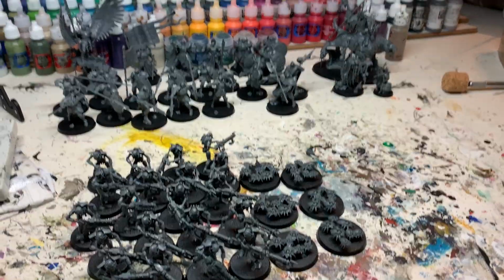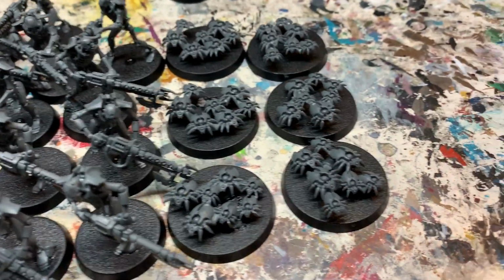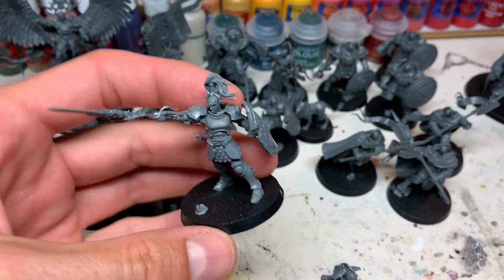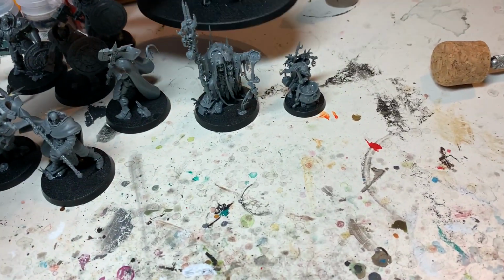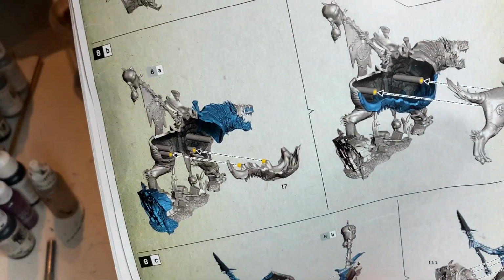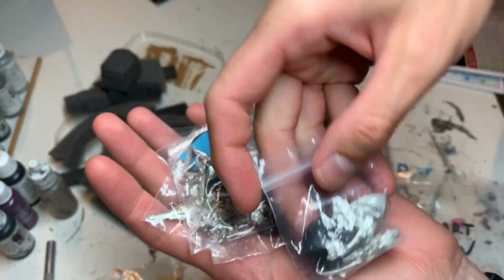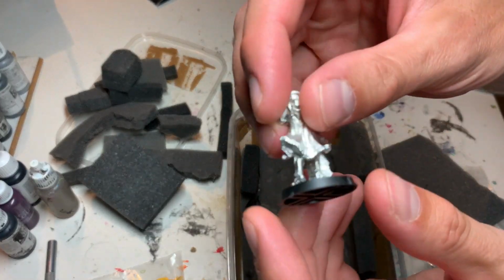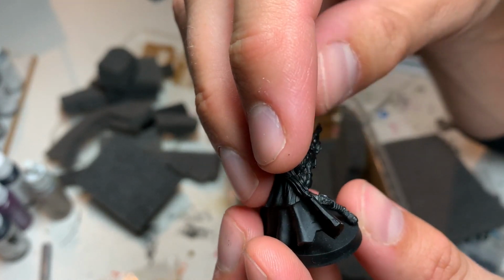Dominion assembly complete and unboxing an Infinity commission VLOG#27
In this video I will show you the progress I made on the assembly of the Age of Sigmar Dominion set as well as opening a package I received from a customer.

Corvus Miniatures - Painted sf & fantasy miniatures by Gerrie Schenck